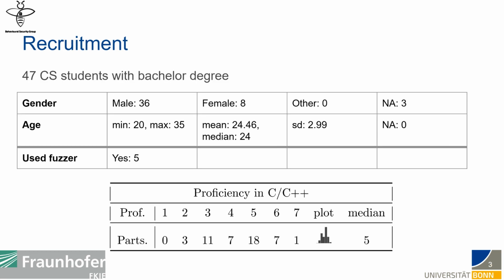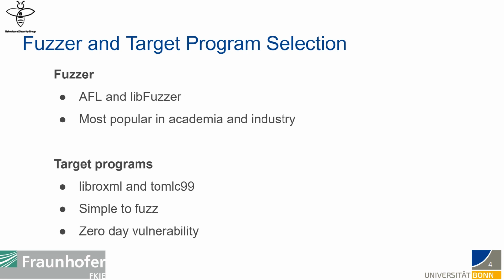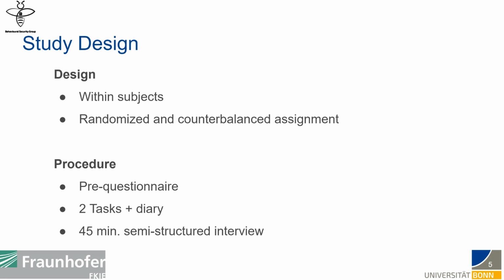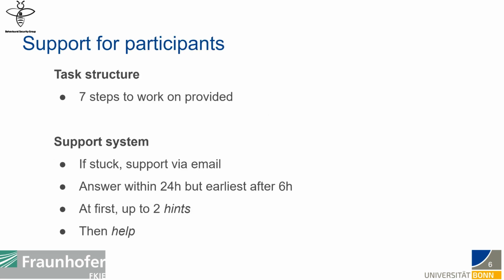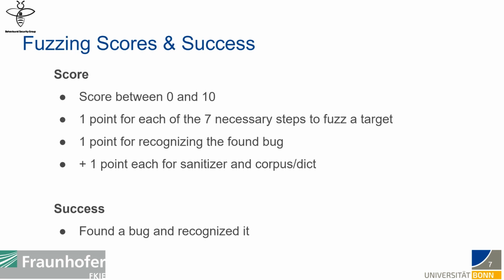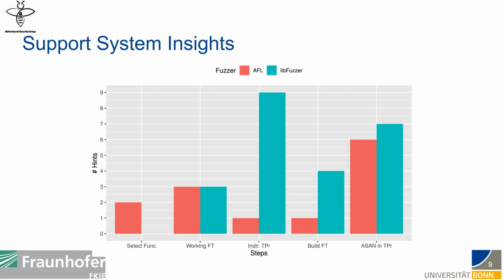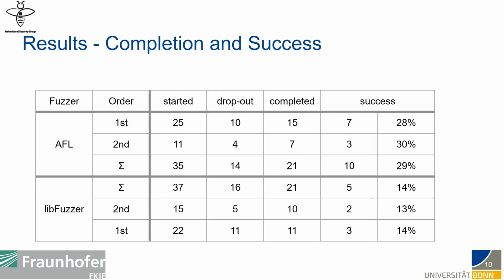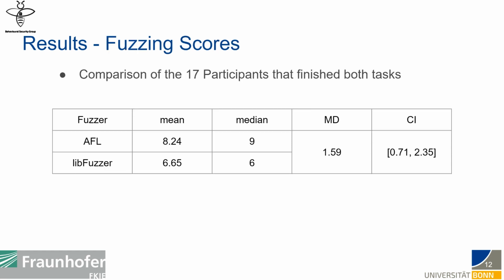A Usability Evaluation of AFL and libFuzzer with CS Students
Stephan Plöger, Mischa Meier, Matthew Smith

Session: Digital Safety

In top-tier companies and academia, fuzzing has established itself as a valuable tool for finding bugs.
It is a tool created by experts for experts, and a lot of research is being invested into improving the power of fuzzing.
However, the usability of fuzzing has not received much attention yet.
To alleviate this, we evaluated the usability of two popular fuzzers: AFL and libFuzzer.
In our fuzzing study, 47 computer science students each worked up to 20 hours in total.
We found significant usability challenges for both fuzzers leading to only 17 participants who were able to finish all tasks.
Even the successful participants struggled with some of the necessary steps and found them complex and confusing.
While on the whole, AFL fared better than libFuzzer, both fuzzers have strengths and weaknesses and can be improved based on our results.